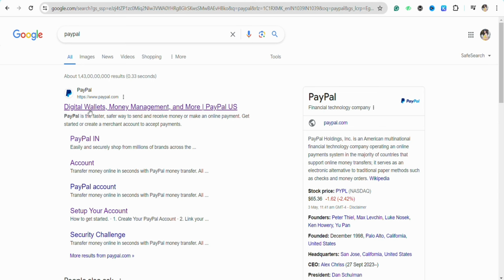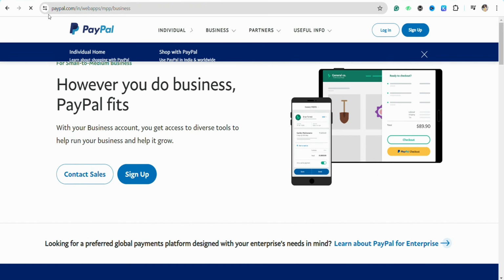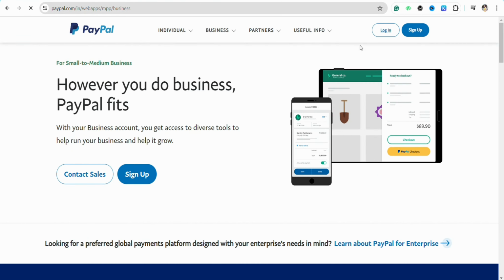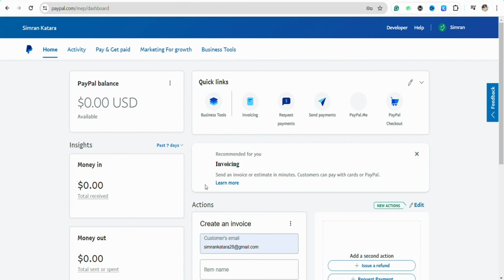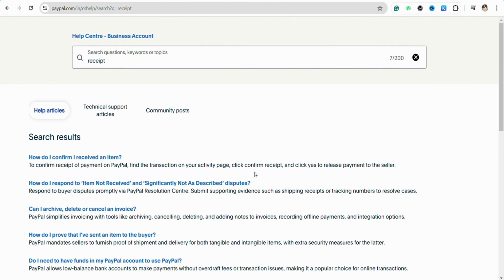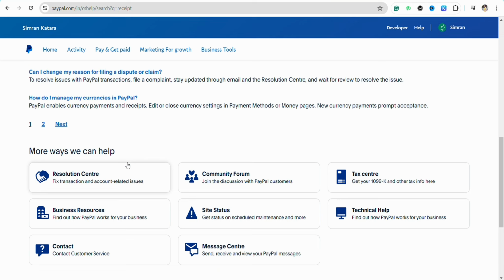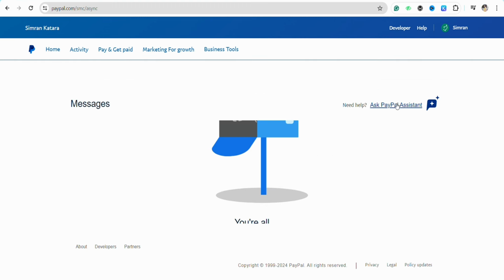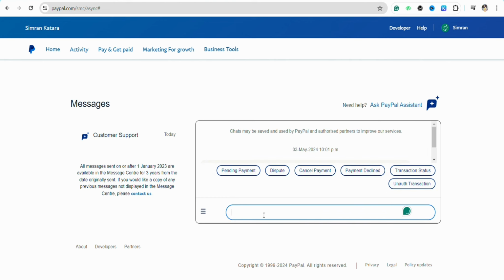How to Get Receipt from PayPal (Best Method)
Learn the best method to get a receipt from PayPal in this helpful video tutorial. Say goodbye to confusion and hello to clarity with these simple steps!